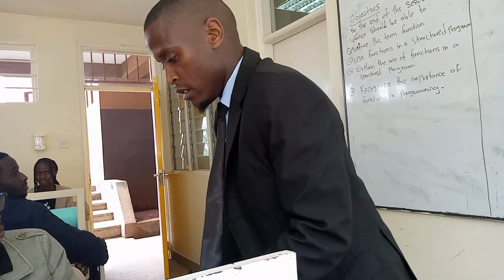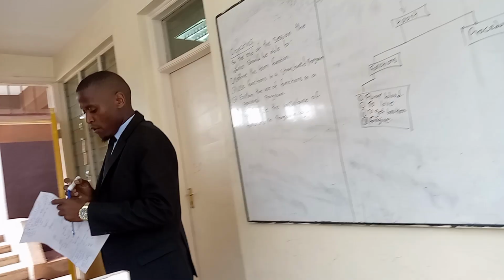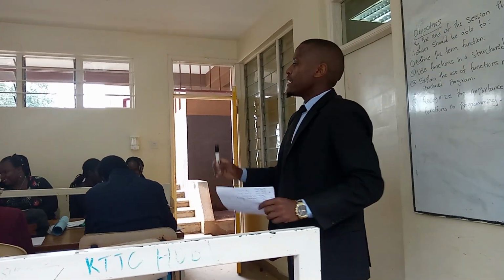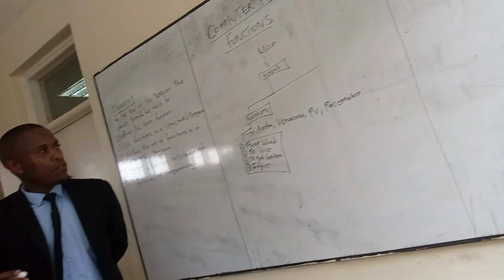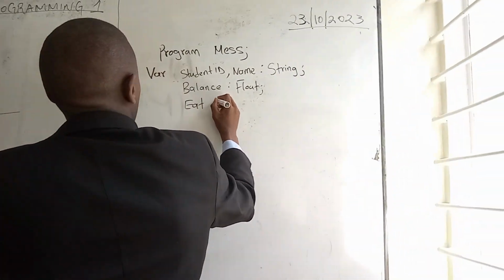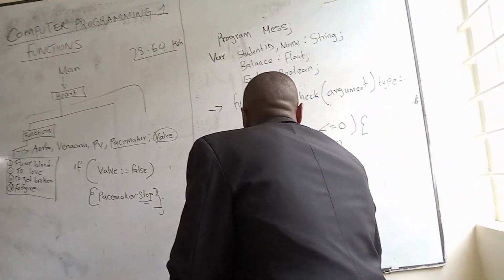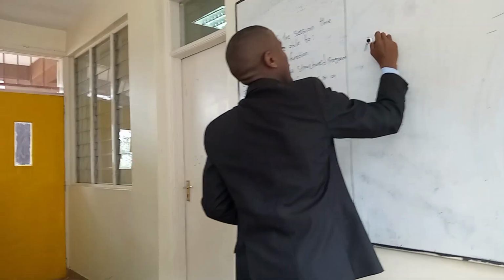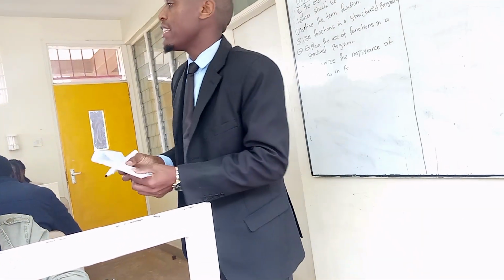HOW TO TRAIN TRAINERS OF PROGRAMMING WITH PEDAGOGY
MAKE PROGRAMMING LIFE MORE FUN!